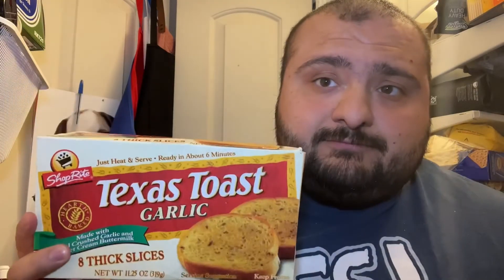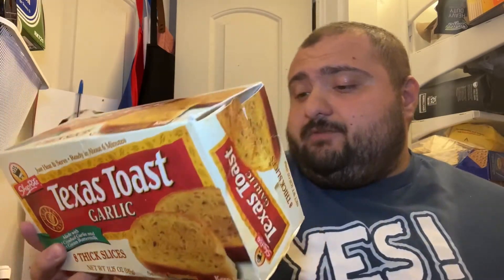Air fryer Fridays- Texas Toast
Welcome to another episode of Air Fryer Fridays! In this week's video, Guapo Grande will be sharing the best way to air fry frozen Texas toast to perfection. If you're a fan of garlic bread or just love toast with your meals, you won't want to miss this episode.

Guapo Grande will be demonstrating how to prepare and cook frozen Texas toast in the air fryer. He'll share some tips and tricks for getting the perfect crispy texture and delicious flavor that you'll love.

So, if you're ready to take your Texas toast game to the next level, make sure to tune in to this episode of Air Fryer Fridays with Guapo Grande.